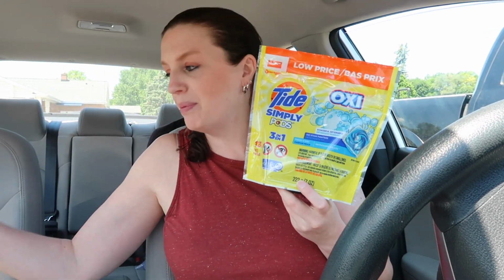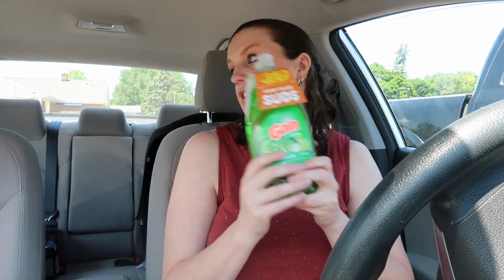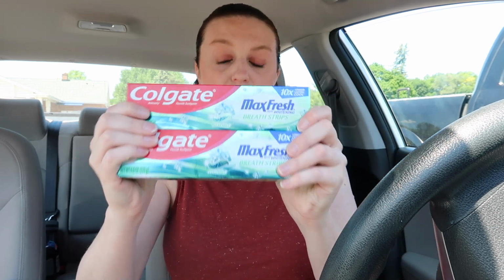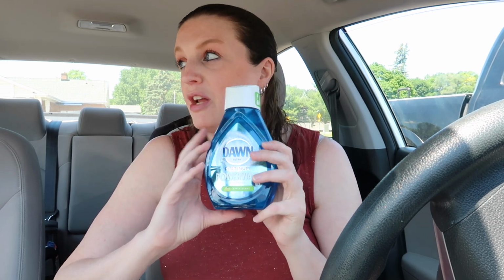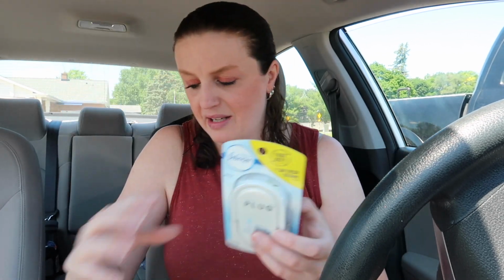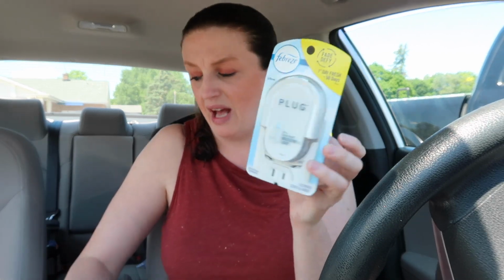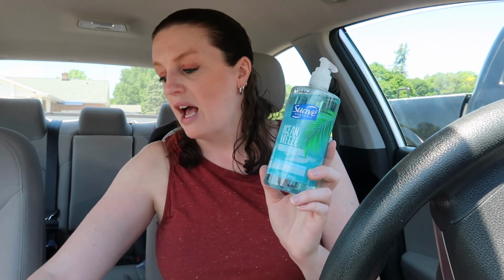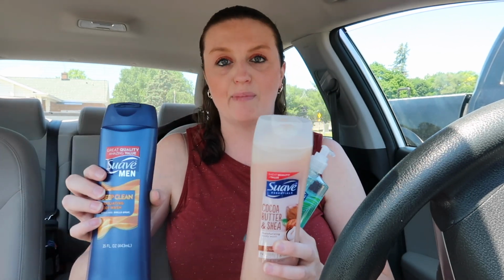Family Dollar Haul 8 Items for $6.75 $5 off $25 Deal June 19th 2021